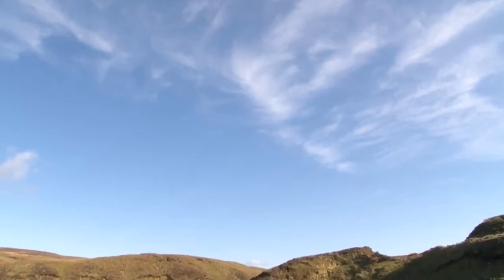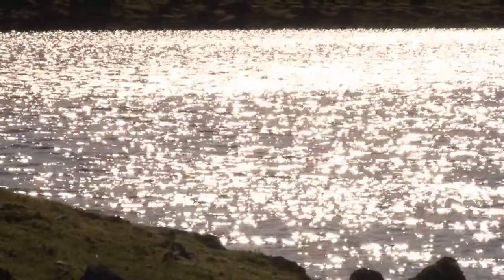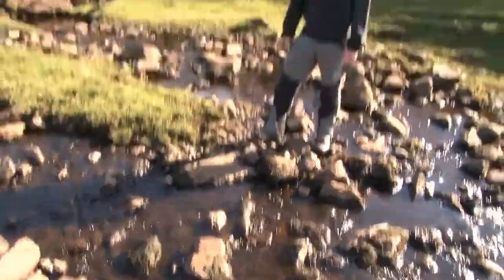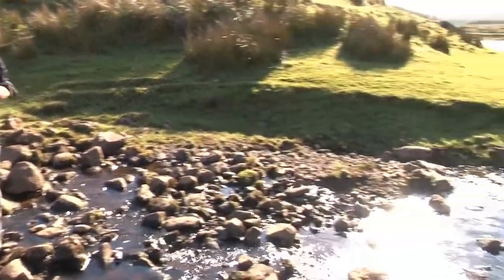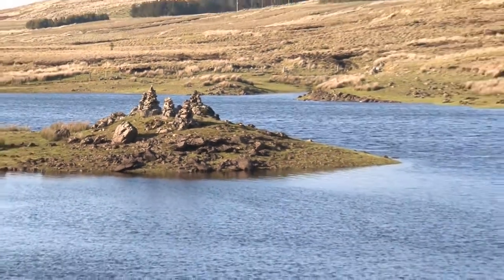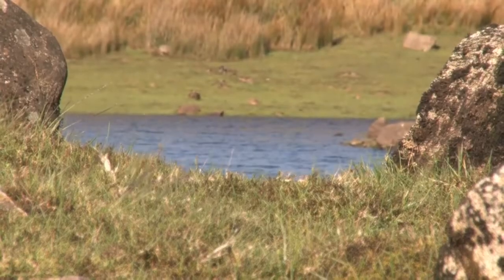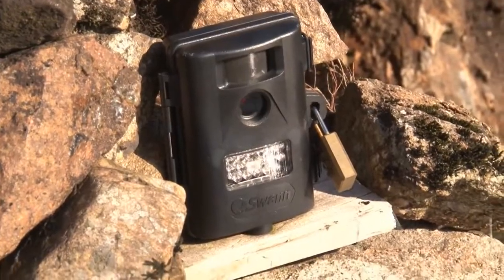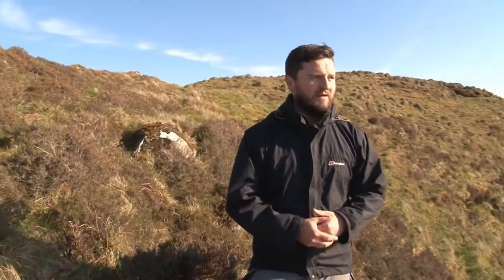GSNI Loughareema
Hydrogeologist Paul Wilson explains the enigma of the 'vanishing lake, Loughareema in County Antrim.